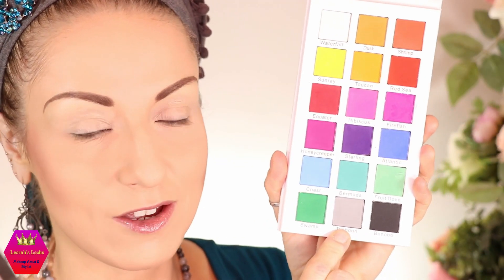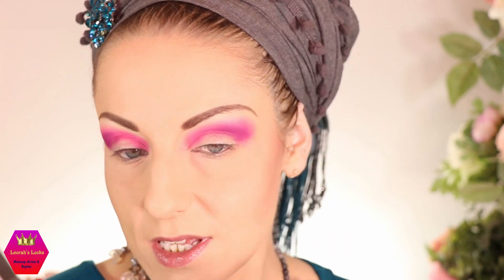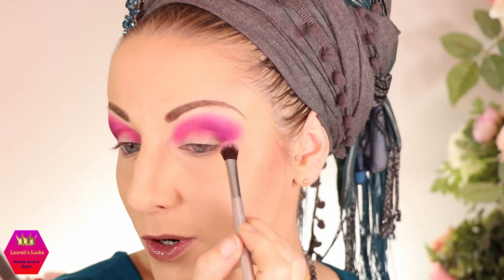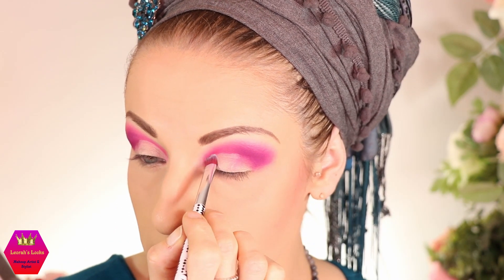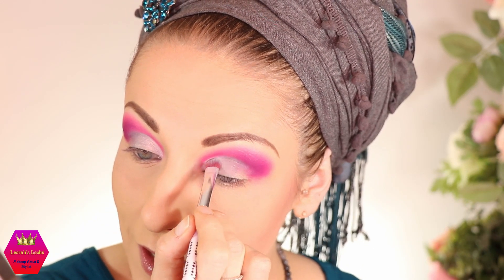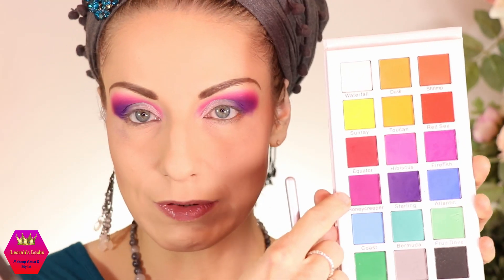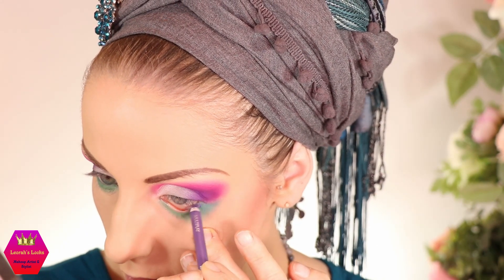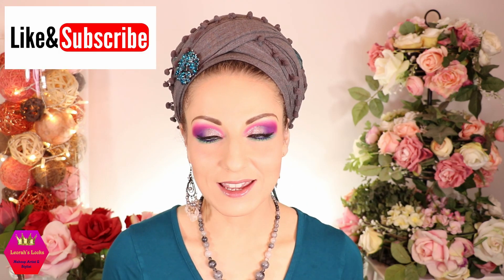Pink & Grey Eyeshadow Tutorial | Tropical Wonders Palette from Certifeye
Hi Everyone and welcome (back) to my Beauty & Lifestyle Channel! In today’s video I’m showing you how to how I created this dramatic eyeshadow look using the ‘Tropical Wonders’ palette from Certifeye. I hope it will be helpful and that you will enjoy the video.
I’m uploading videos at least three times a week. The content of all my videos reflects my personal opinions and experiences.

-The Tropical Wonders Palette

-HD Hydra Primer Spray
-COLOUR UP! Shine on! Lipstick (11 Crème Brûlée)

-Silk Edition Touch-Up Universal Powder (Translucent Shade)

-‘Infaillible’ Gel Crayon 25h, Waterproof (Black)
-‘true match’ Minerals, Mattifying Powder (Translucent)
-‘Infaillible’ 24h Concealer Pomade (20 Peach)
-‘Infaillible’ Mattifying Primer
-‘Infaillible’ 24H-Matte Foundation (10 Porcelain)
-‘Infaillible’ 24H-Matte Foundation (20 Sand)
-‘The Match’ Concealer (1.N Ivory)

-Prep+Prime 24-hour Extend Eye Base
-Pro Longwear Paint Pot (A48 Soft Ochre)
-Powder Blush (Taupe Matte)
-Shimmer Blush (Peachtwist)
-Extra Dimension Bronzing Powder (Golden Rinse)

-‘Photoready’ Perfecting Primer (01 Translucent)

-StayMatte Liquid Mousse Foundation, Lightweigt Shine Control (103 True Ivory)
-StayMatte Liquid Mousse Foundation, Lightweigt Shine Control (010 Porcelain)

-Glitter Powder Pro (06 multicolored silver)

-FitMe! Luminous+Smooth Liquid Foundation (130 Buff Beige)
-‘FaceStudio Chrome’ Metallic Highlighter (050 Molten Rose Gold)
-Push Up Drama Mascara (Very Black)

-Multiplay Eye Pencil (31 purple)

-False Lashes ‘Natural’ (120 Demi, Black)
-LashGrip Eyelash Adhesive (Transparent)
-Pro Brow Defining Kit (medium)
-Medium Brown Brow Pomade